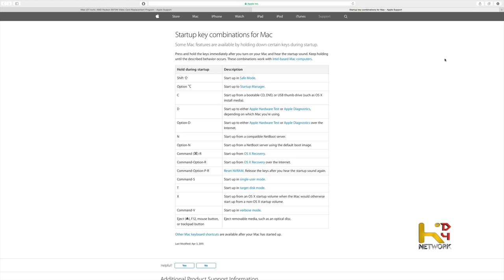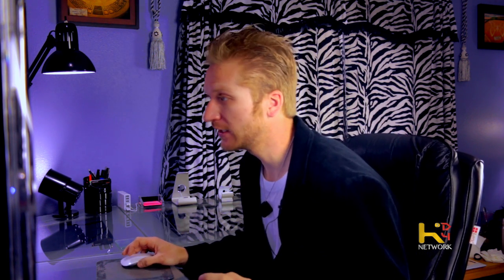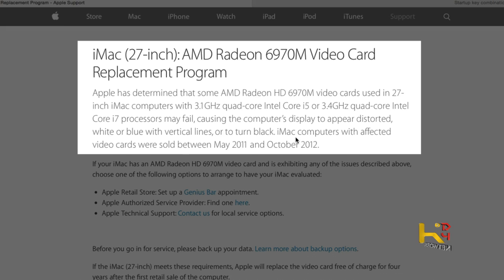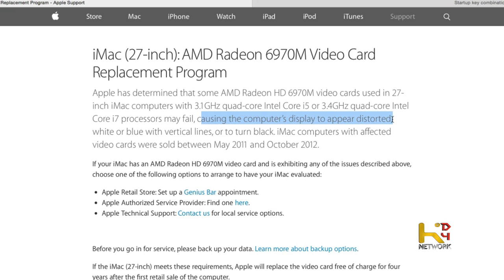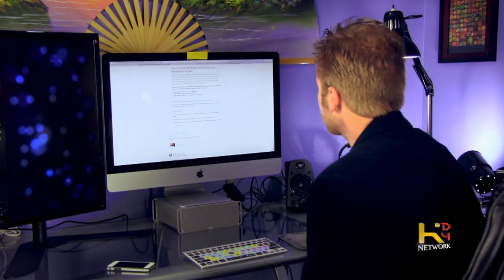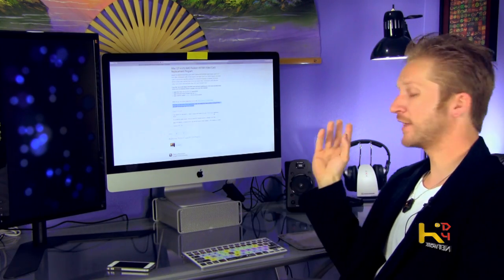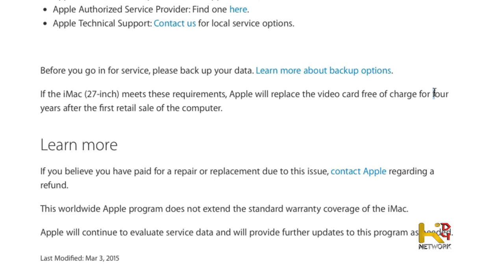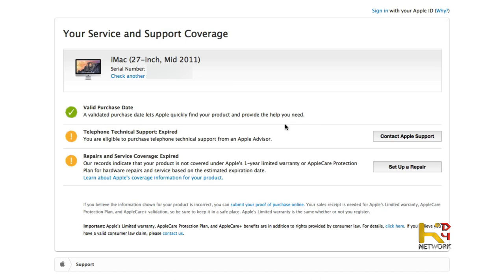iMac 2011 Graphics Card (Dead) [Recall/Replacement]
Today Dan talks about his experience when his graphics card took a turn for the worst and what you should do when it happens to you.

Graphics Card Bypass
[go to TEMPORARY FIX section]